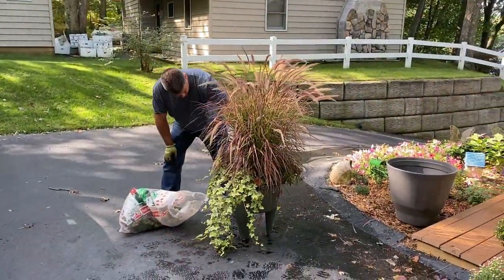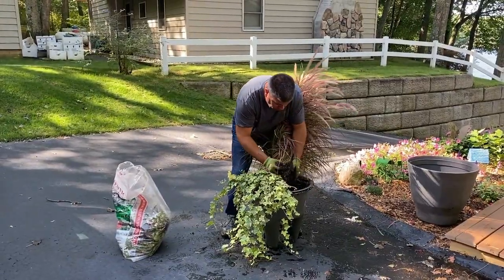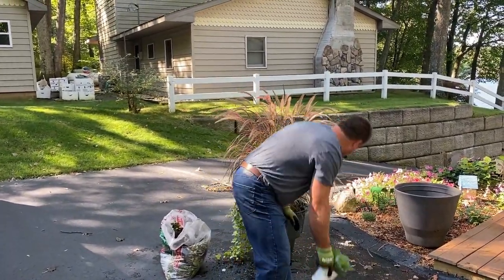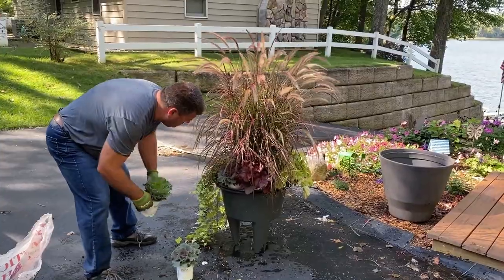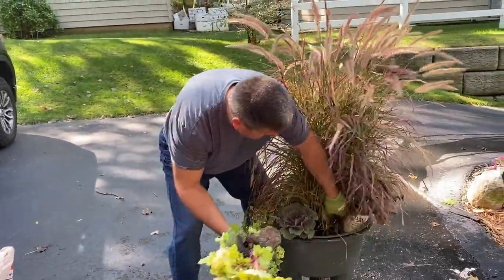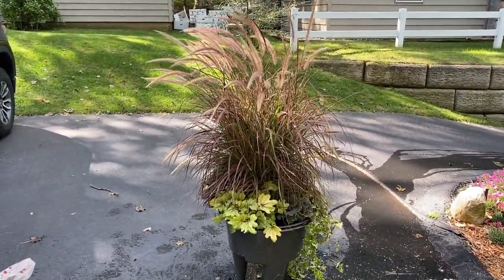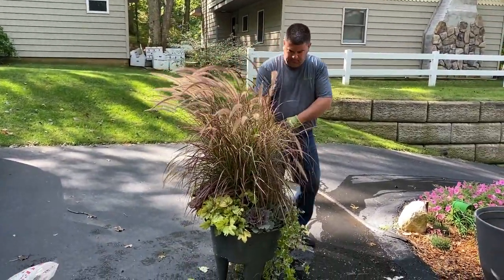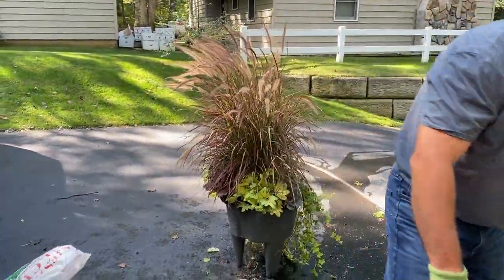Creating Fall Planters with Ornamental Grass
Using some plants from your summer planters is a great way to incorporate  elements into your fall planters!